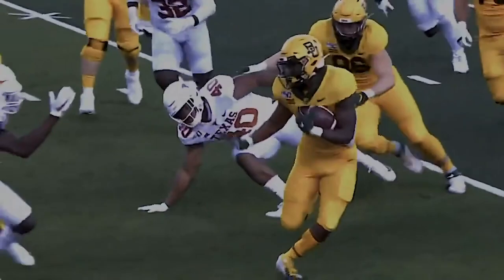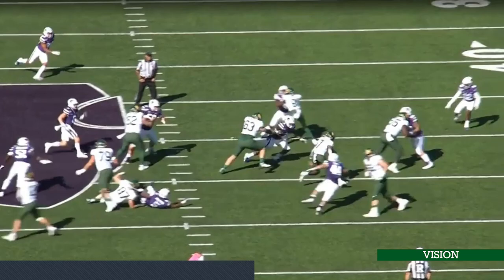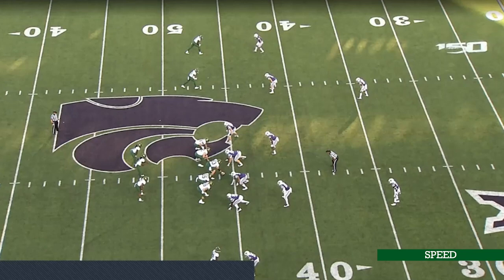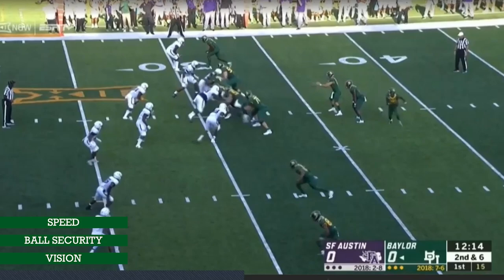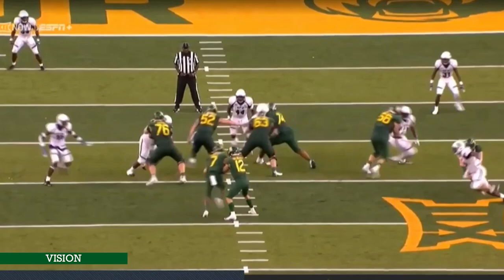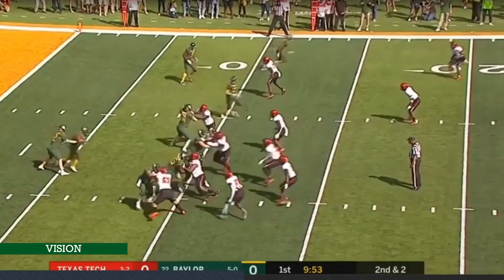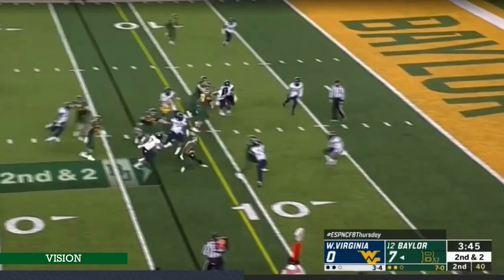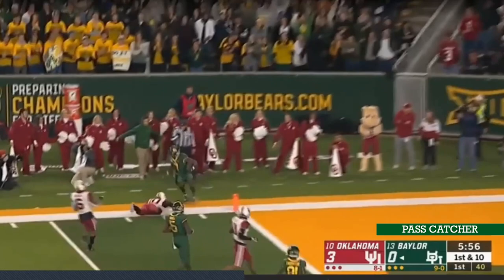FTB Film Study: What Does Transfer RB John Lovett Bring To Penn State's Offense?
For The Blogy introduces Penn State fans to the first member of the Nittany Lions Transfer Class, former Baylor running back John Lovett, with a breakdown of the senior's best moments in the Big XII.

NEW FTB FILM STUDY VIDS post regularly during the offseason.